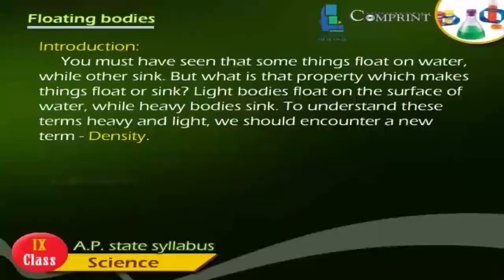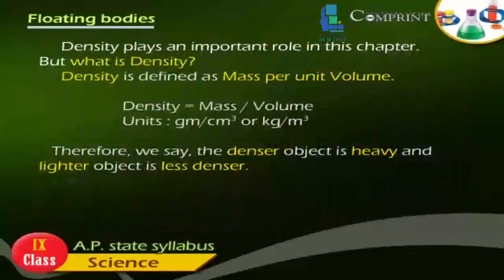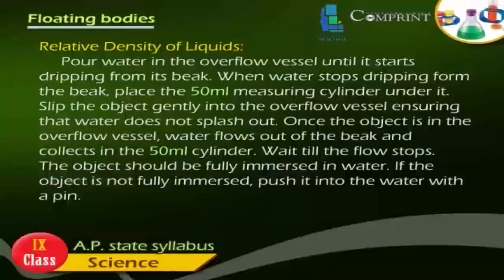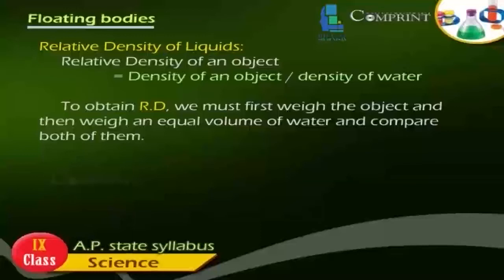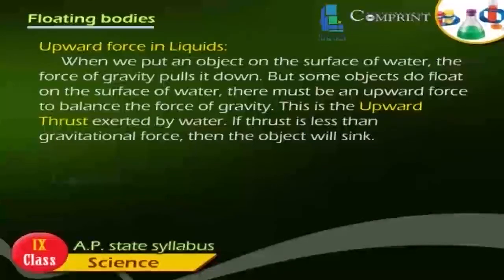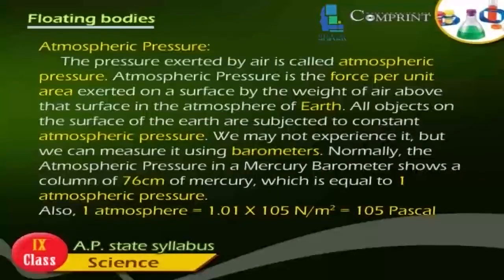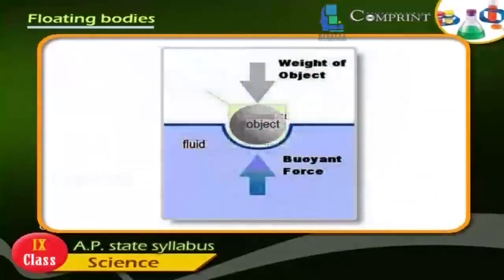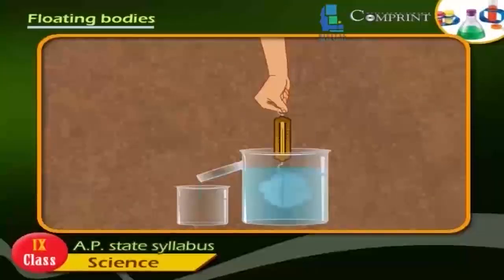9th Class Science || Floating Bodies Matter Around Us || 2020 New Syllabus || Digital Teacher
9th Class Science || Floating Bodies Matter Around Us || 2020 New Syllabus || Digital Teacher

Floating Bodies Matter Around Us, 9th Class Science, English Medium. AP And Telangana State Syllabus Online by Digital Teacher.